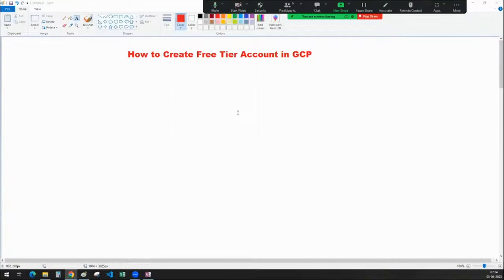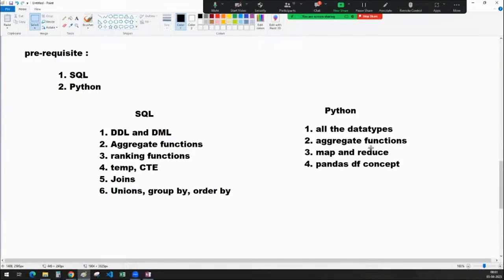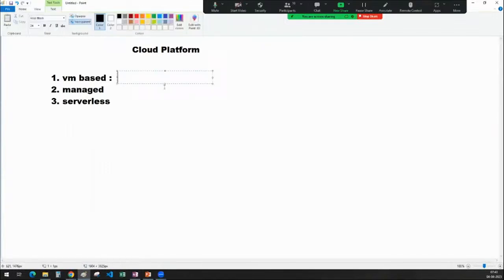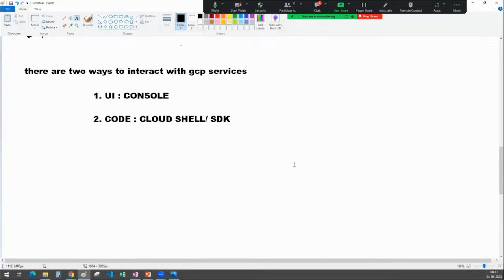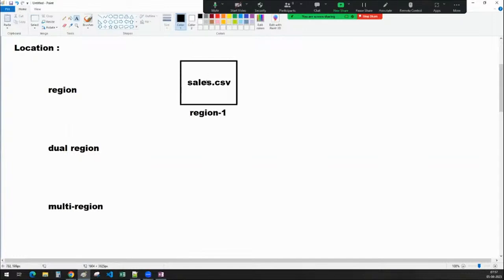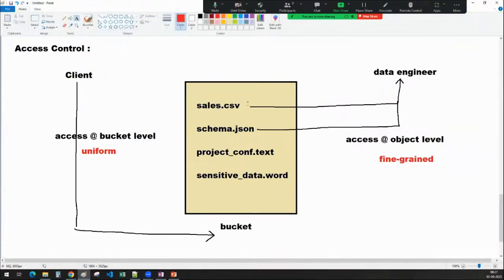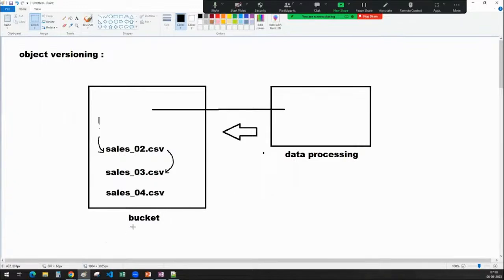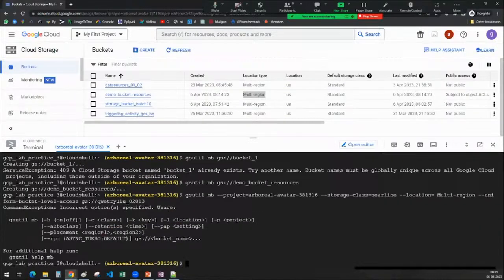GCP (Google Cloud Platform) tutorials by Mr. Shaik Saidhul Sir